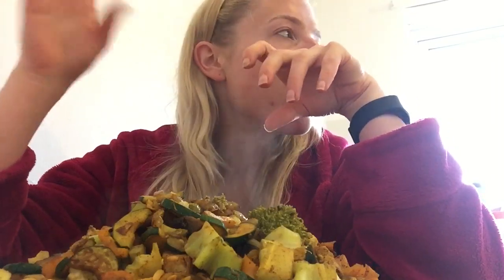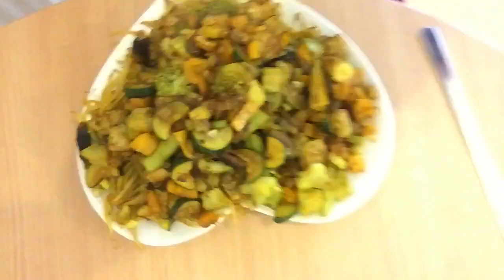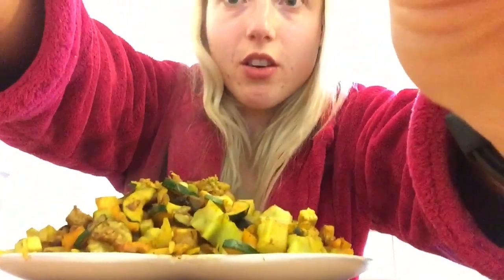VLUNE #10 - Carioke | Stir Fry Mukbang